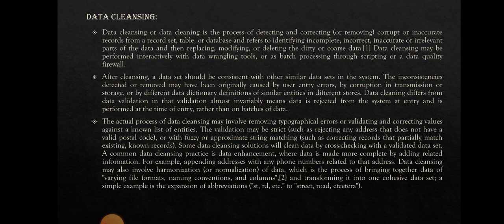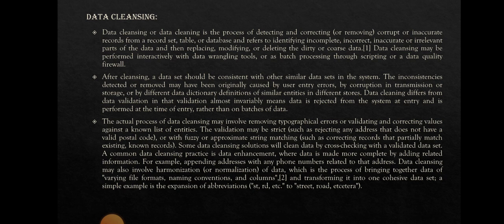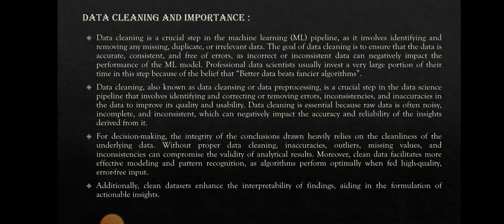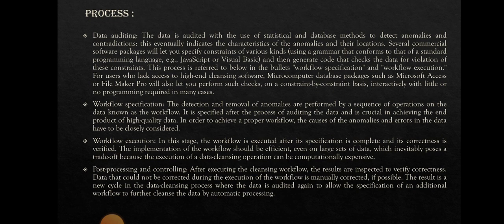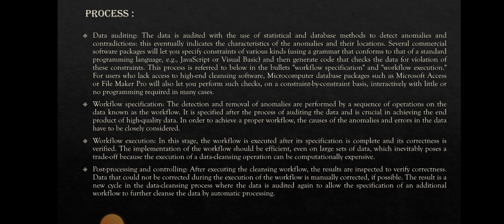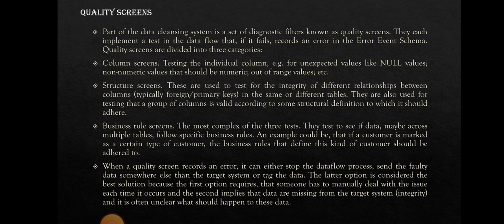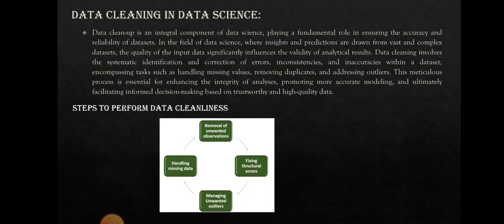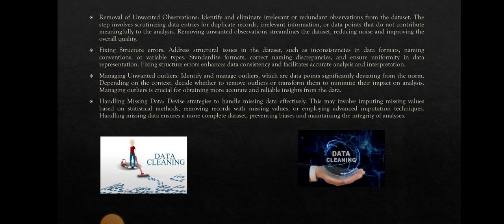Data management and representation